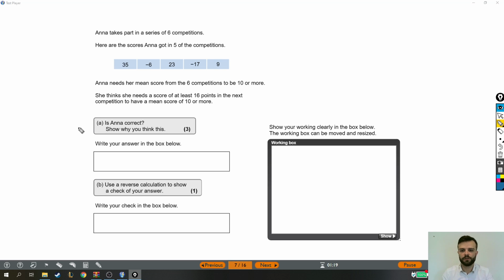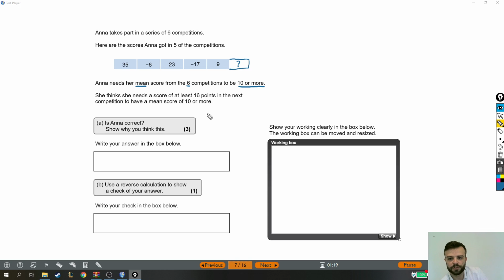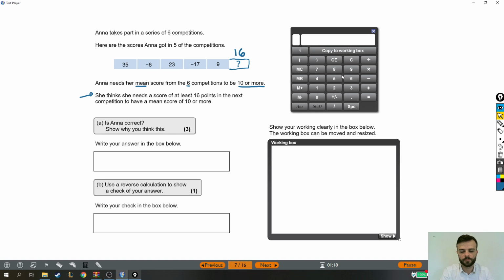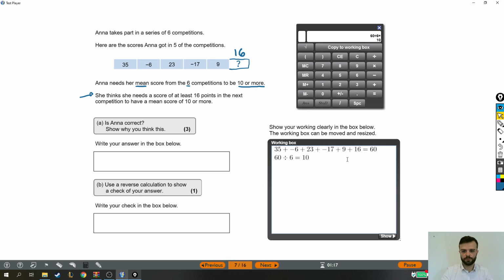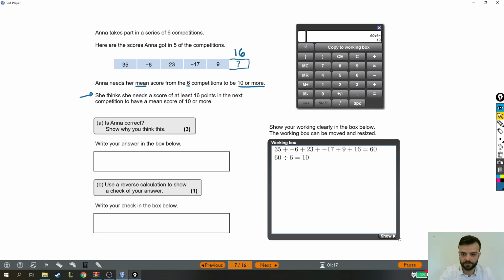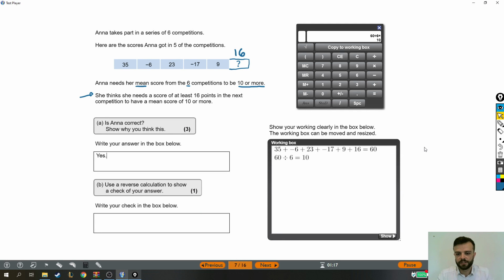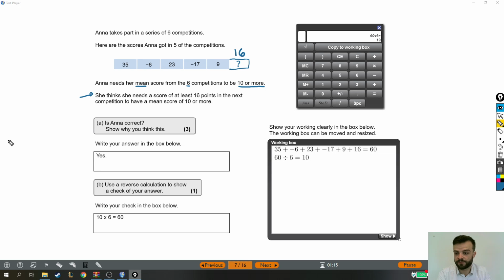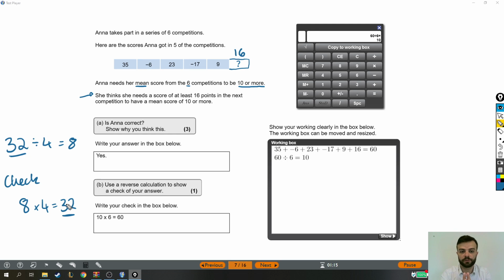Functional Skills Maths Exam Solution - Level 2 Past Test 1 - Question 7